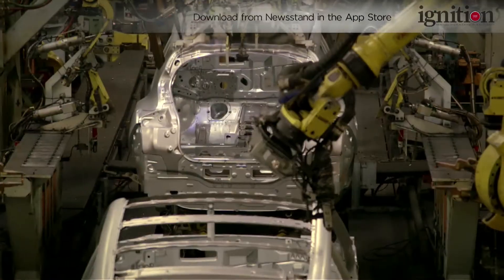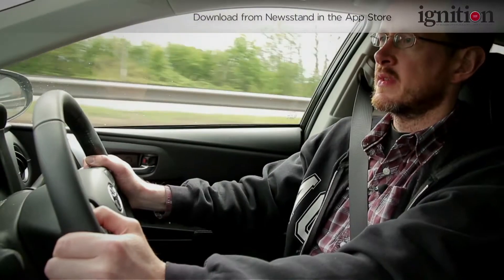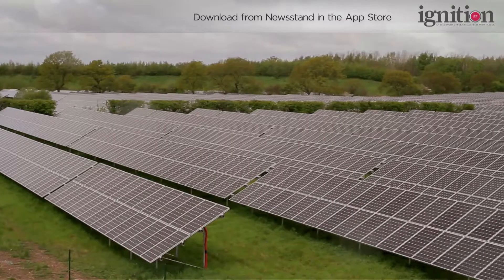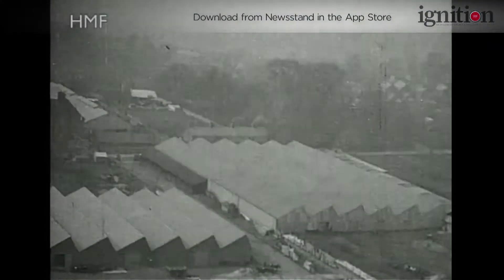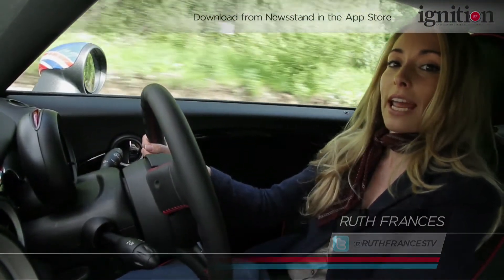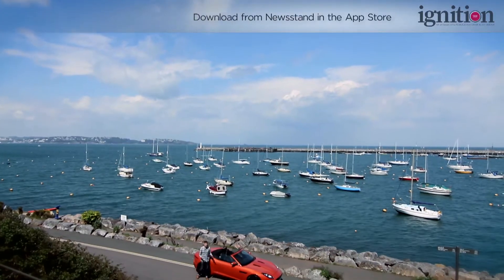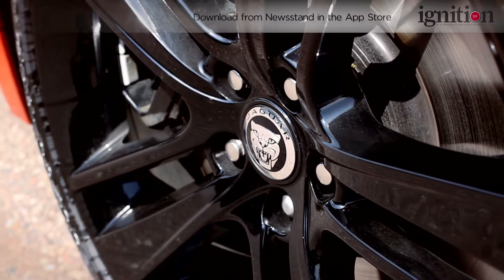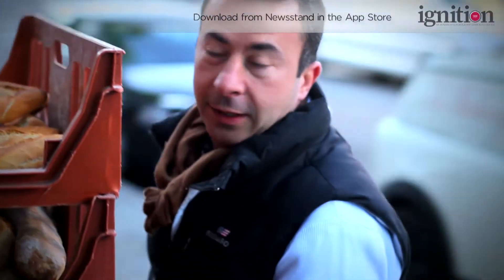ignition issue 9- The Great British Issue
This month, ignition gets patriotic, driving cars from Britain's most successful manufacturing plants; taking the stunning Jaguar F-Type for some great fish and chips; testing small vans for a bakery; and examining our national pothole epidemic.